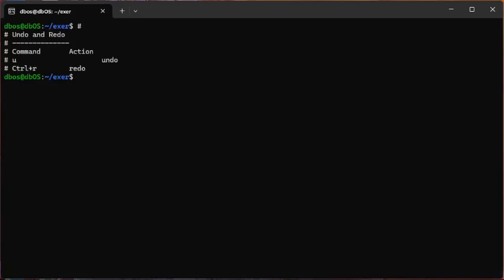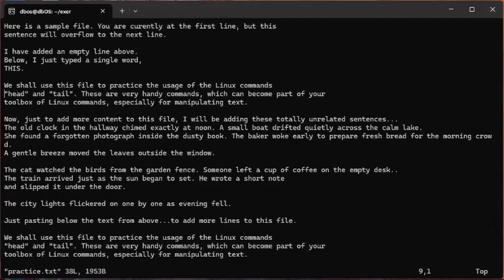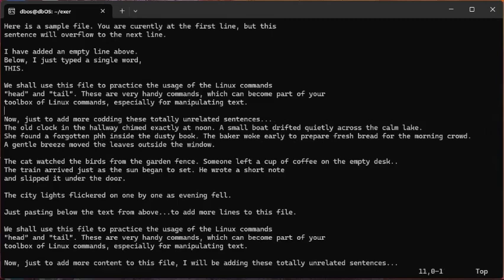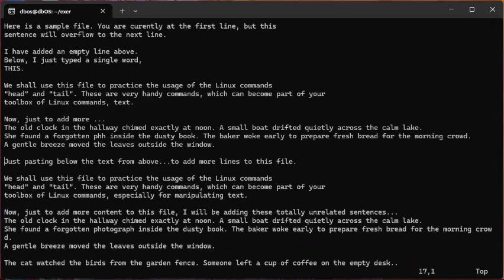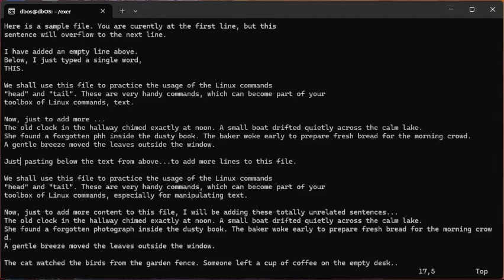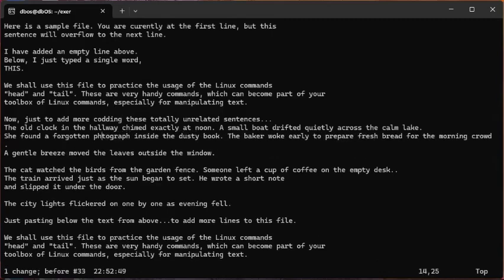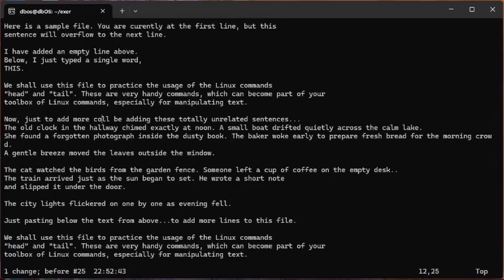vi UNDO and REDO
Here, we'll get to know about vi undo and redo commands.